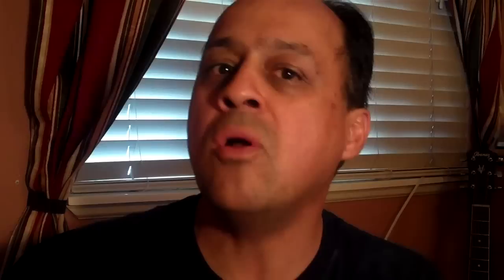zachman Framework described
Brief Conceptual introduction to Zachman's Framework